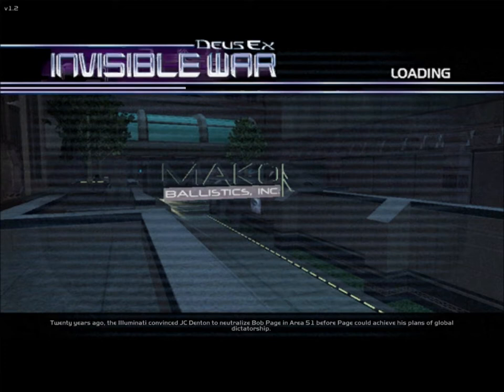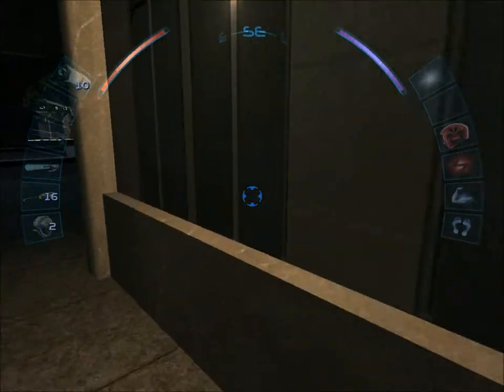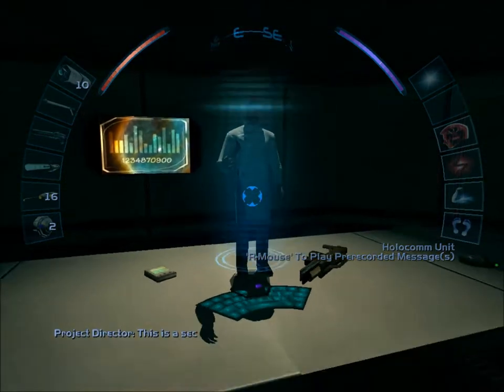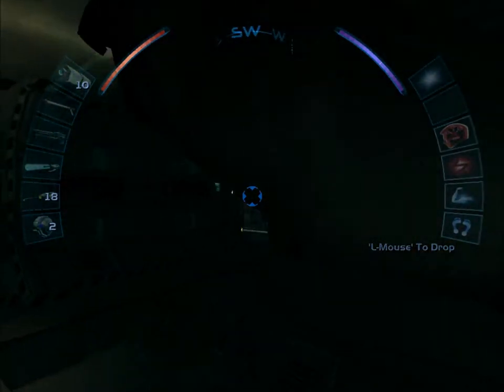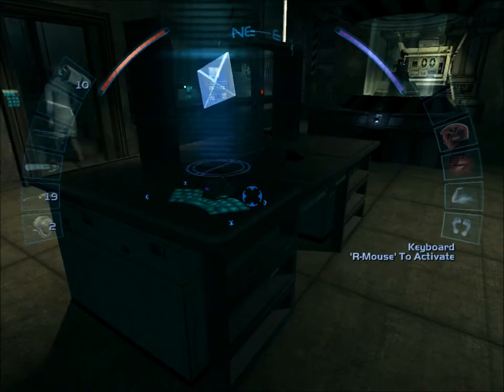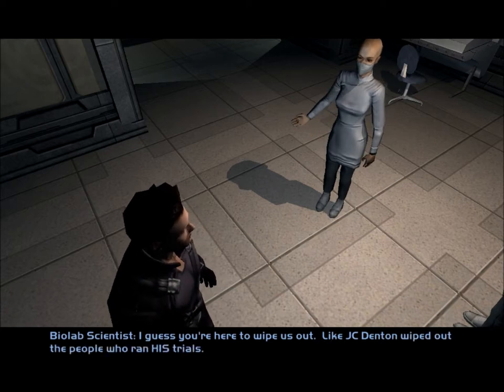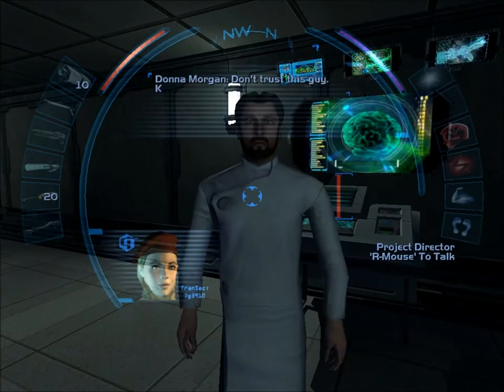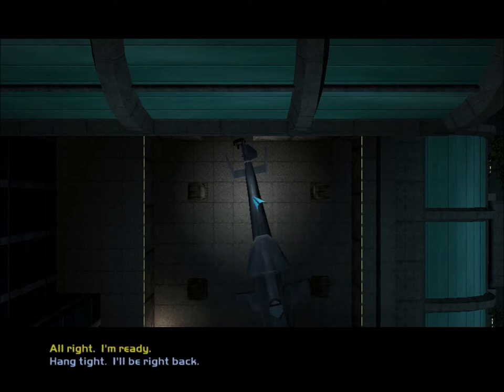Let's Play Deus Ex: Invisible War 7: Mako Ballistics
We finally get a lead on Dr. Nassif.

This is a nonlethal, highly completionist playthrough of Deus Ex: Invisible War.